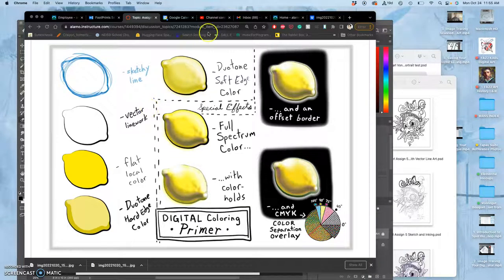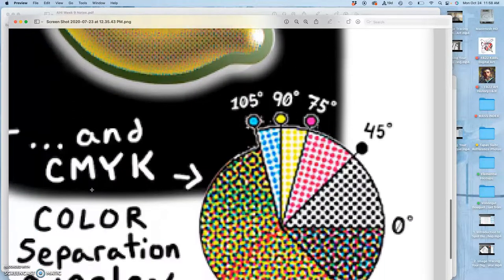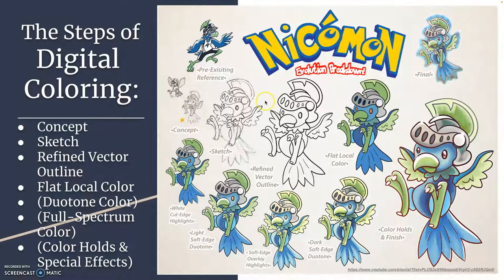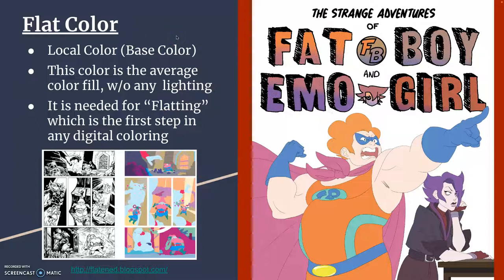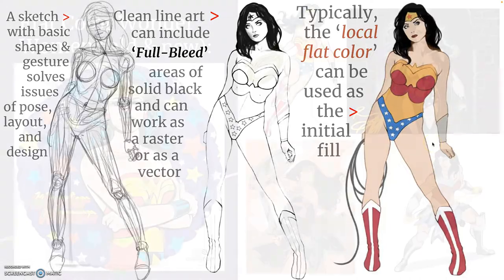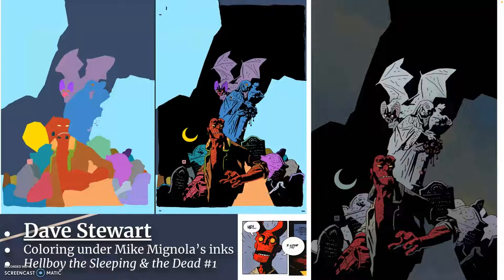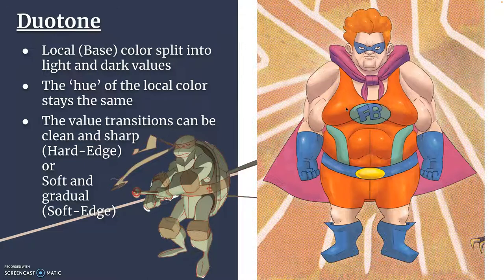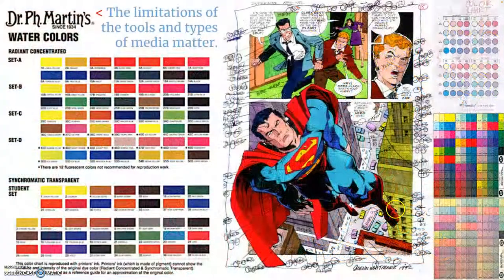5 Introduction to Digital Coloring